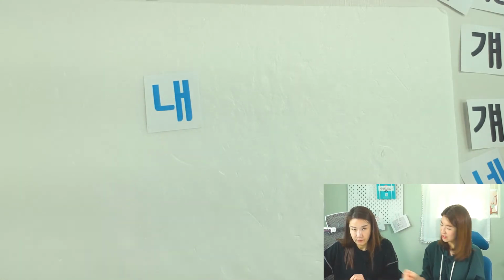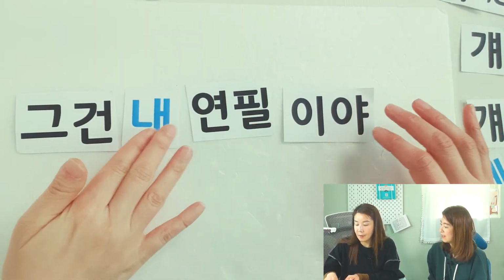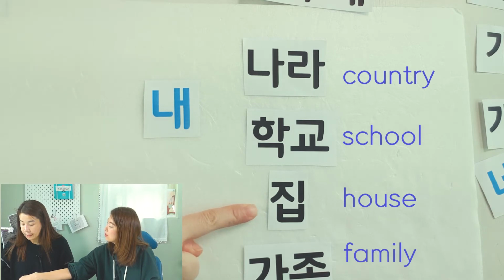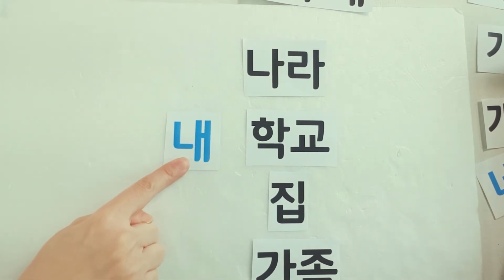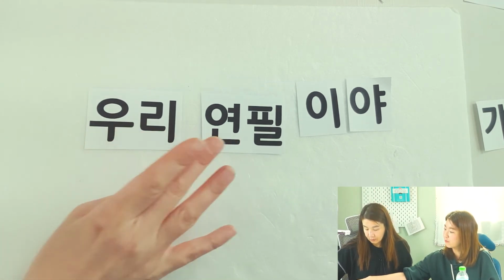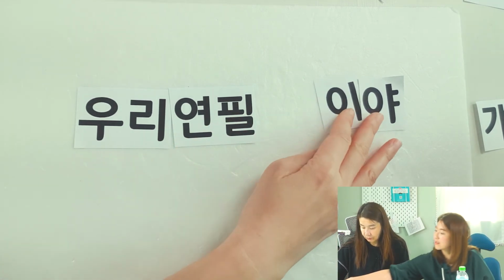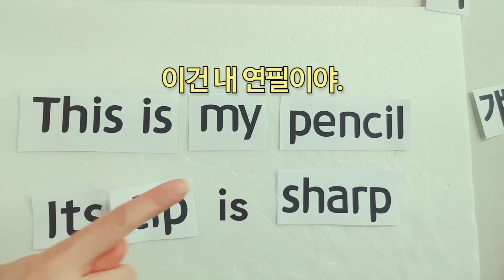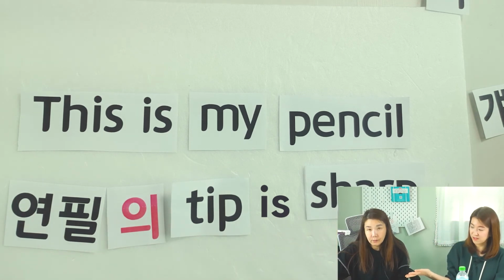Korean possessive pronouns 나의, 우리의 (my vs our) |Korean Things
Hi, all! This video will teach you what kinds of pronouns we have to express possession. For example, we have equivalent pronouns that are in English, such as my, your, his, her and so on. However, we don't we these pronouns as Korean grammars guide, but we usually omit the possessive marker, 의, and speak them in a very casual way! Plus!! Have you heard Koreans use "our" instead of "my"? This could sound very strange to foreigners when they're used for someone or something you can't share with others. Guess what? I introduce my husband to others using "our husband" instead of "my husband", but it is very natural to many Koreans. Let's learn more about this